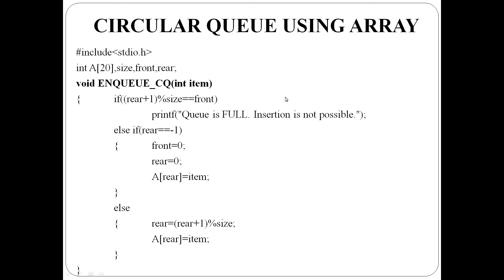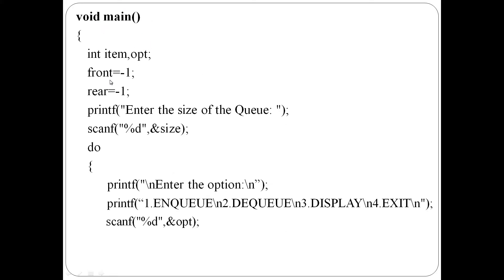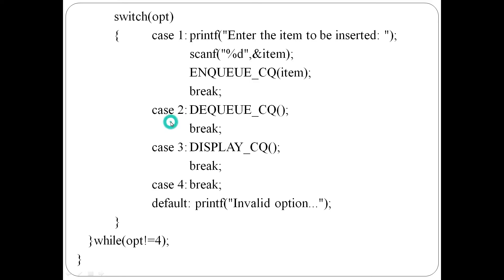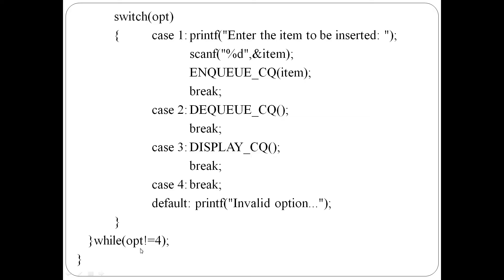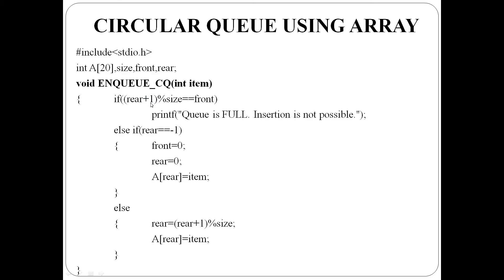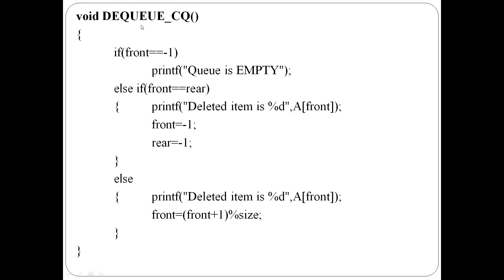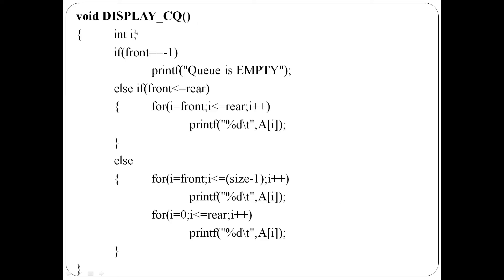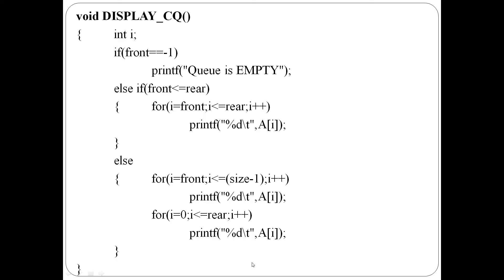Circular Queue using Array: Program